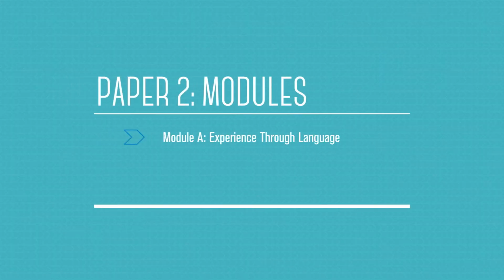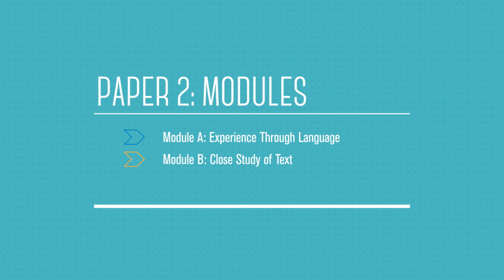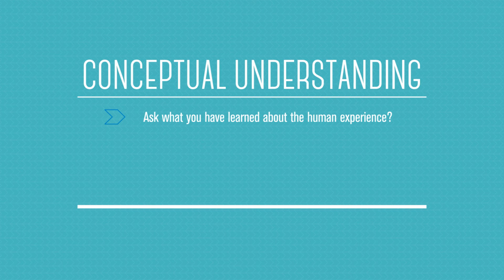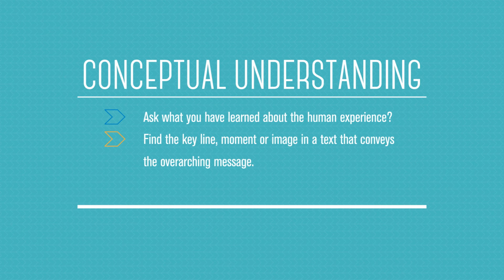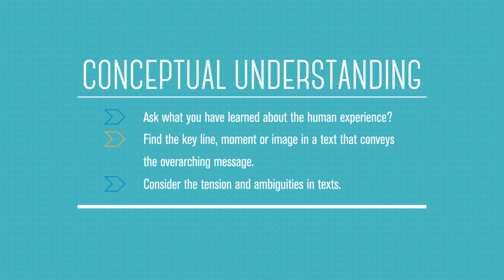Standard English - Part 2 - Key ingredients of the modules and the essays